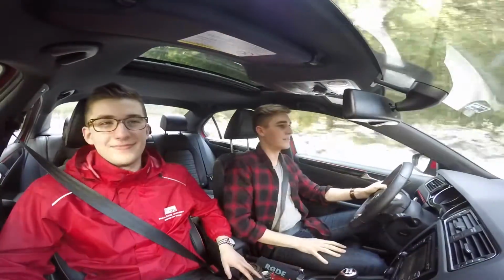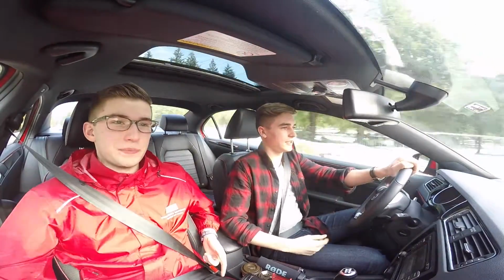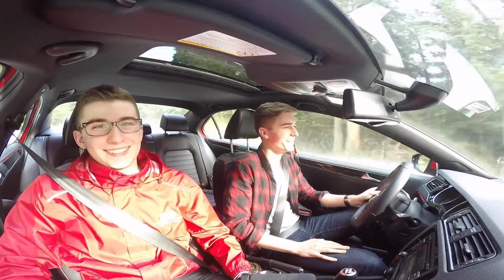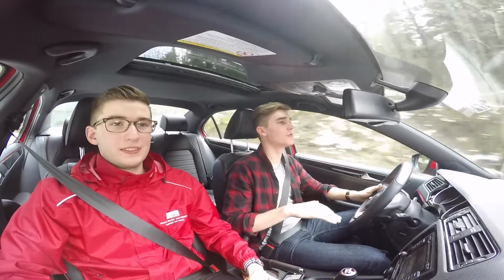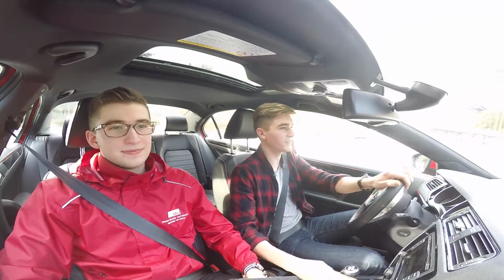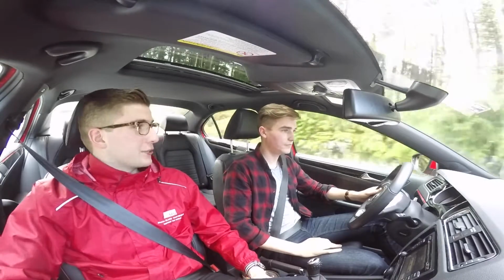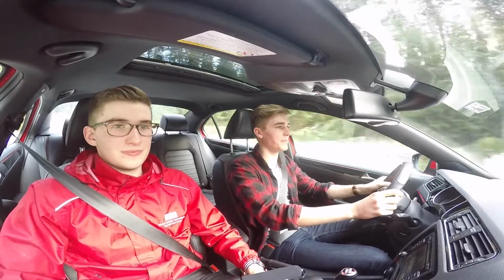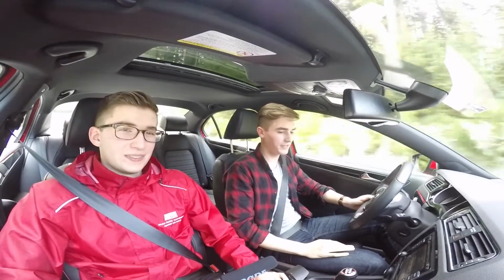2015 Volkswagen GLI | Just Another Jetta? | REVIEW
Today we reviewed this beautiful example of a 2015 Volkswagen GLI.  We discuss some of the major upgrades from previous generation and wether or not the GLI is worth the price.